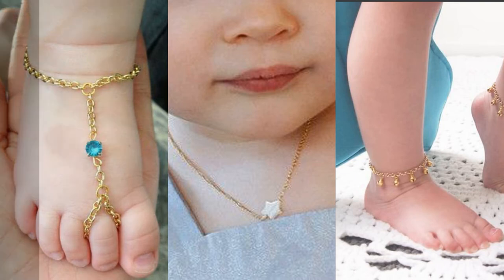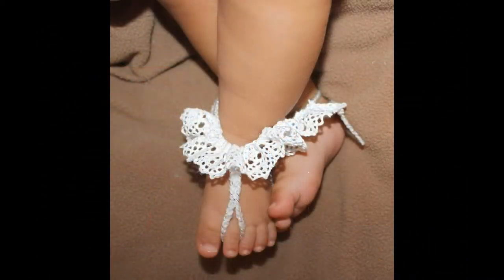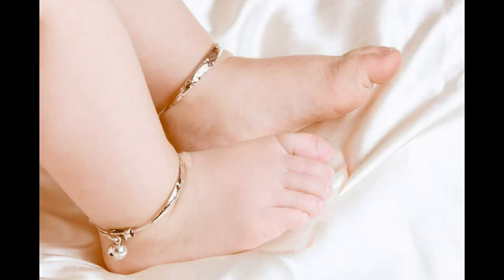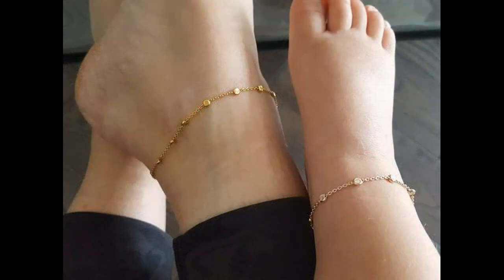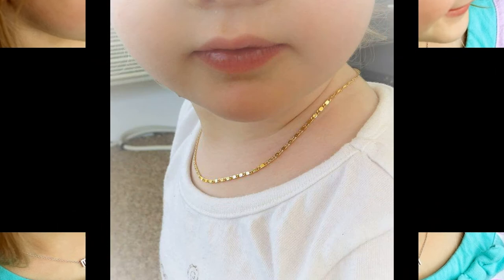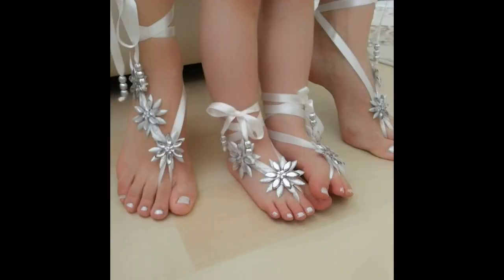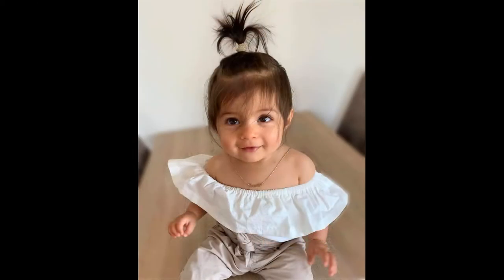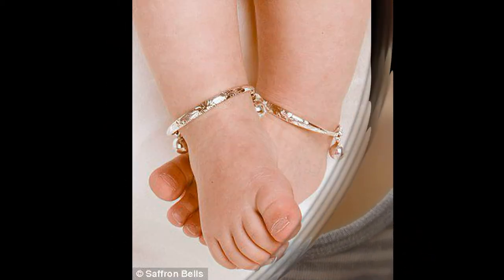New Baby Anklet /Payal designs//Latest baby girls necklace designs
new toddler jewellry baby anklet designs
baby payal designs
enamel anklet baby payal
baby jewelry
sparkling silver anklet
diamond anklet and necklace
baby neck chain
animal shapes ankle
simple payal /necklace
new born gift
new born gift from khala
new born gift from nano
new born gift from phopo
new born gift from dado
new born gift from chachu
new born gift from mamo
attractive baby jewelary
gold necklace
gold payal/anklet
silver payal
silver anklet
artificial jewellary
party wear baby jewellary